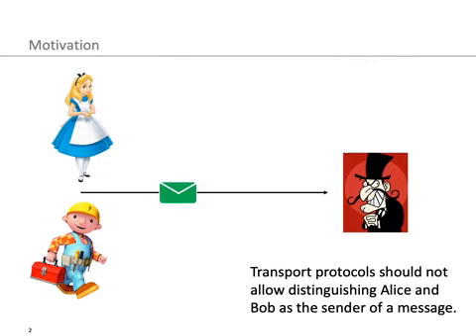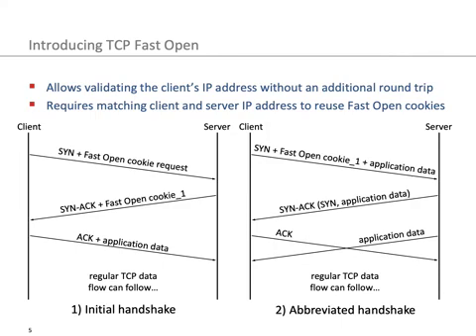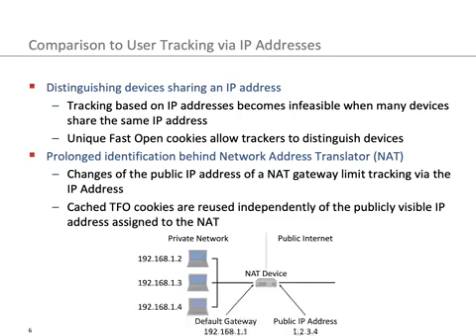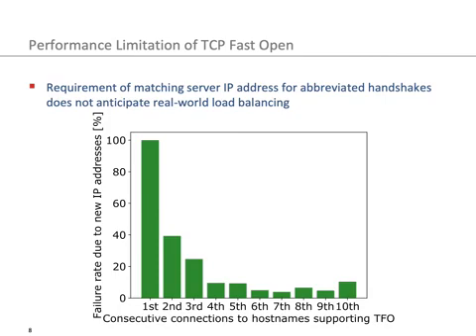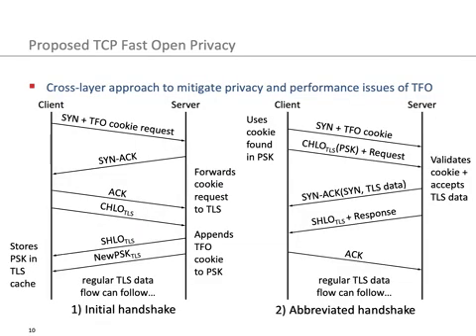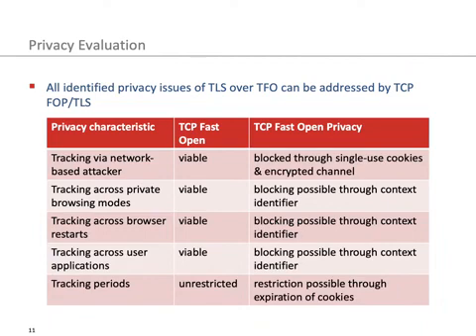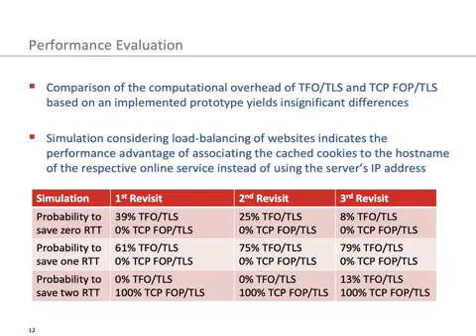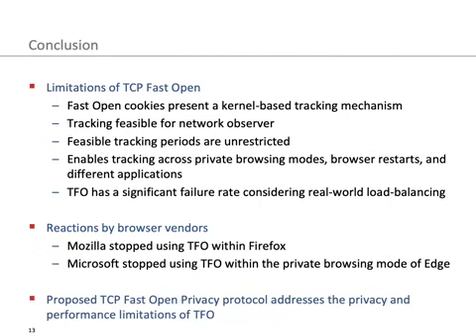Enhanced Performance and Privacy for TLS over TCP Fast Open